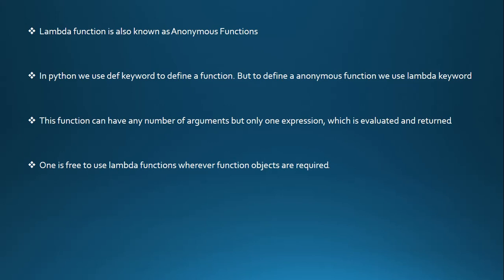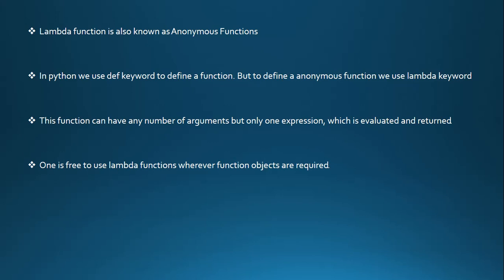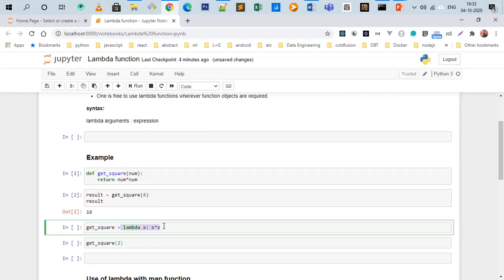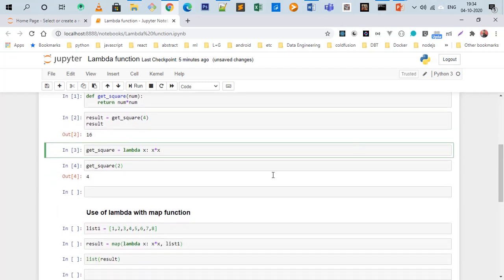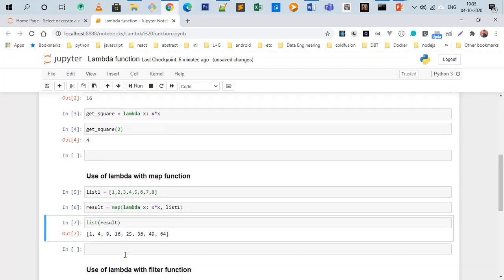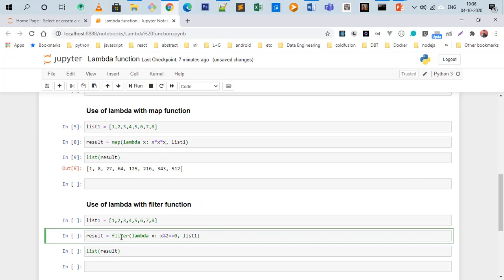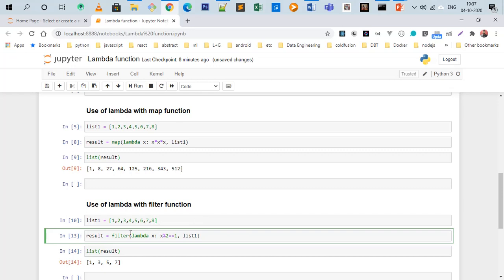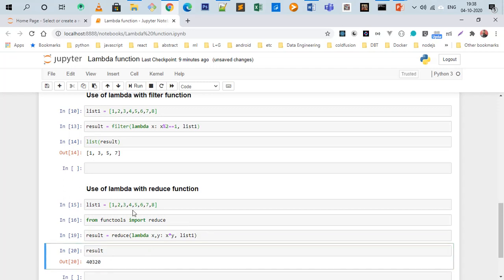16 Introduction of Lambda Function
Lambda function is also known as Anonymous Functions
In python we use def keyword to define a function. But to define a anonymous function we use lambda keyword
This function can have any number of arguments but only one expression, which is evaluated and returned.
One is free to use lambda functions wherever function objects are required.